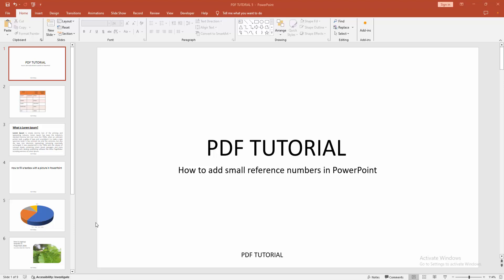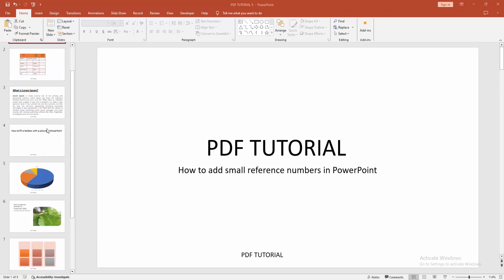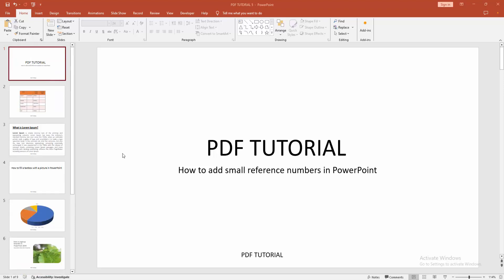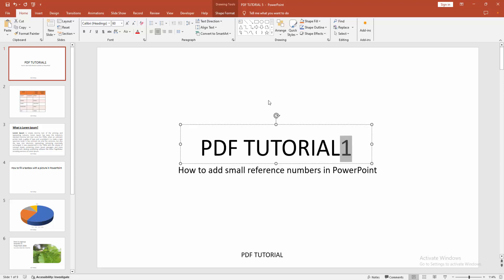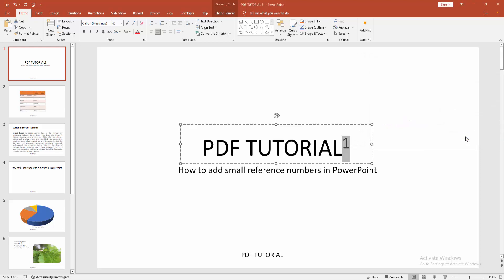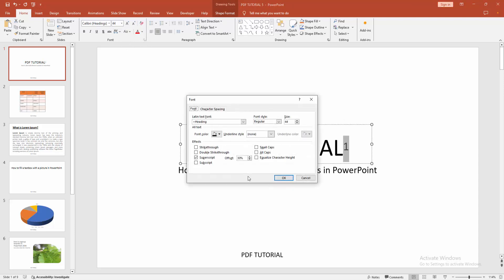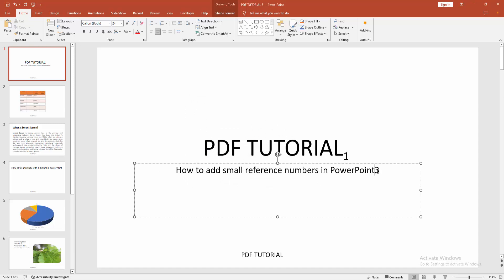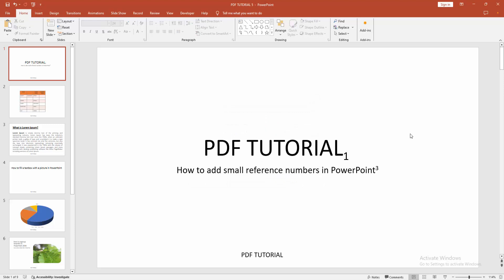How to add small reference numbers in PowerPoint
Assalamu Walaikum,
In this video I will show you, How to add small reference numbers in PowerPoint.  Let's get started.